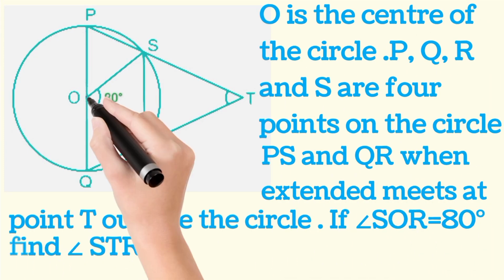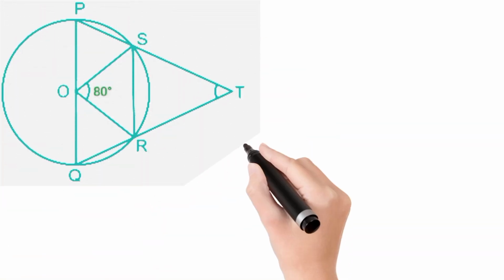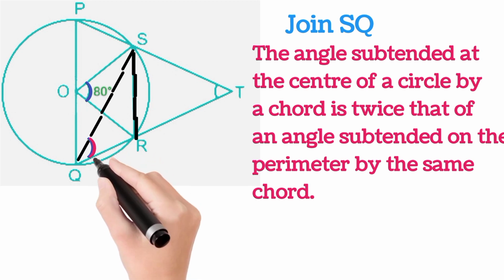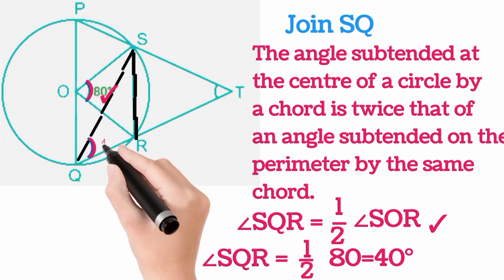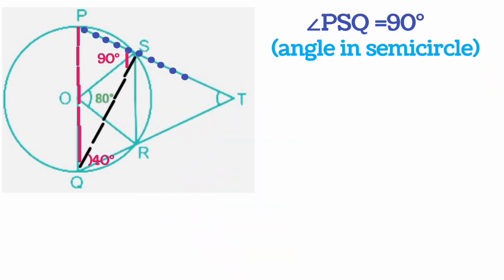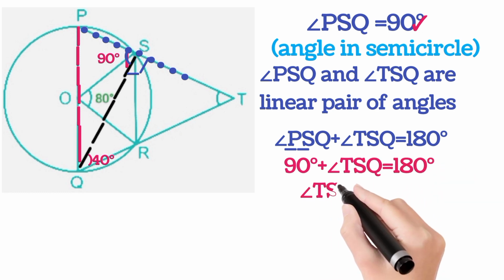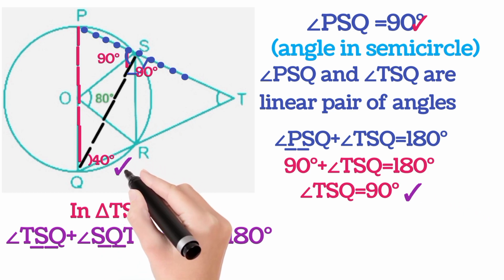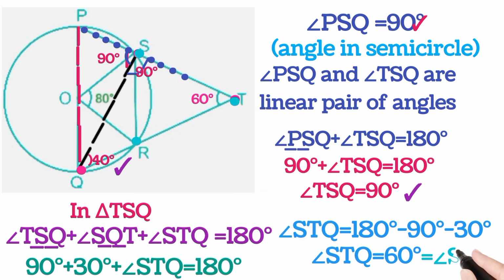O is the centre of the circle.P,Q, R and S are four points on the circle PS and QR when extended mee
O is the centre of the circle.P,Q, R and S are four points on the circle PS and QR when extended meets at the point T outside the circle if angle SOR =80° Find angle STR